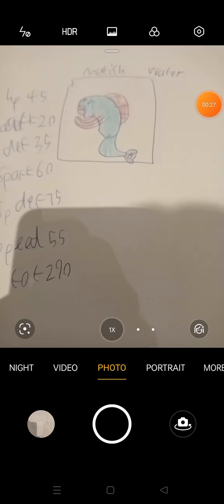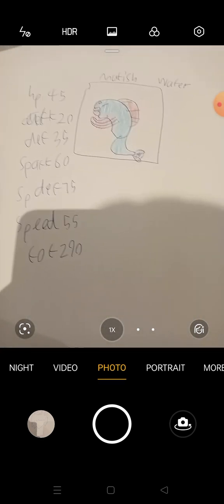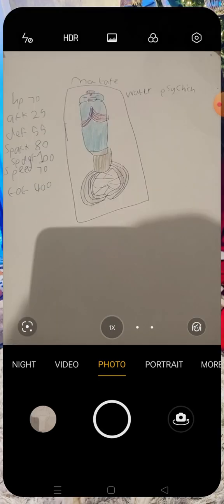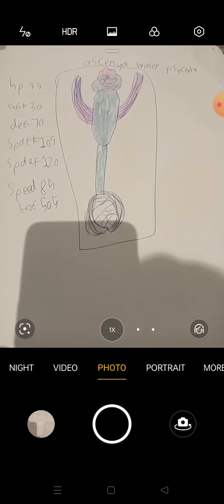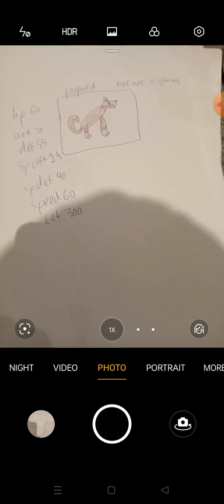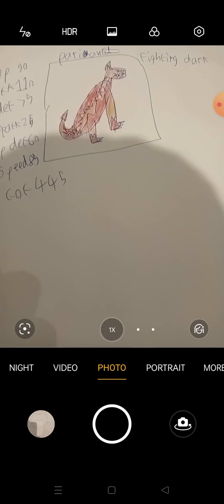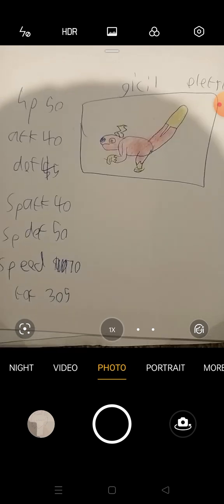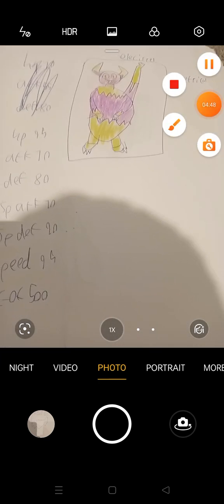MORE ROUTE 1 POKÉMON